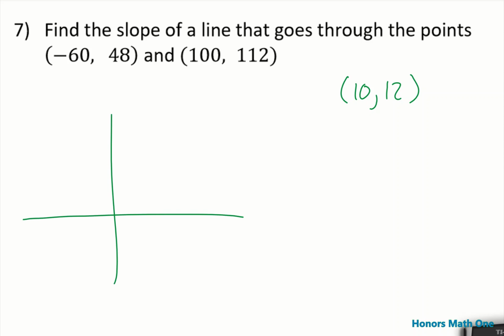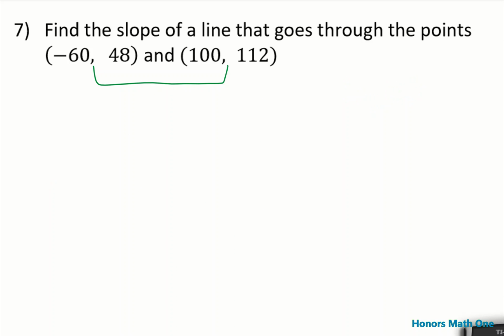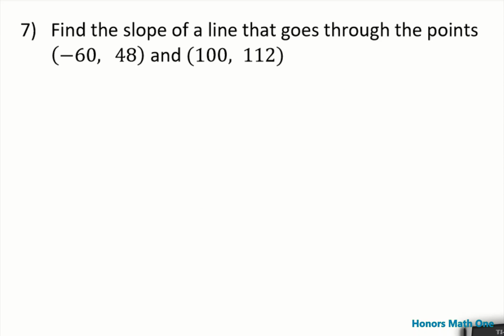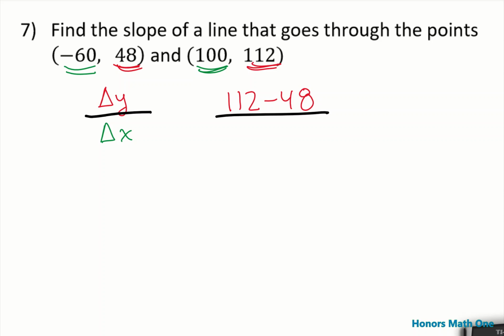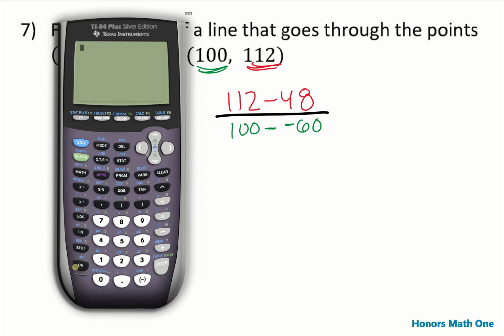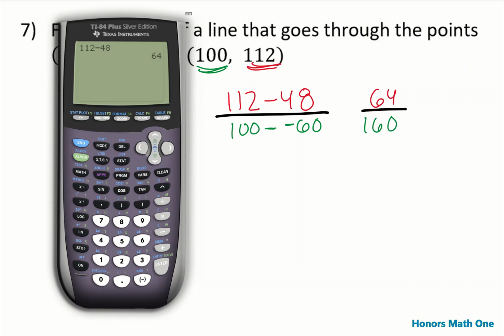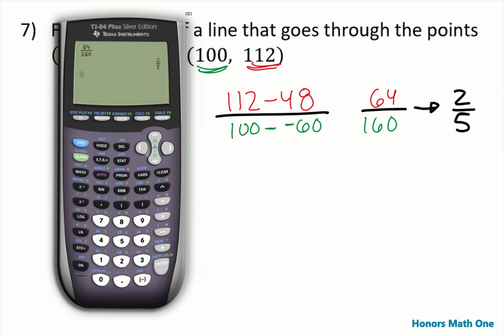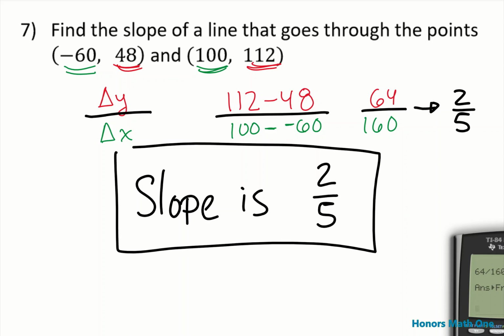H MathOne CH3 7